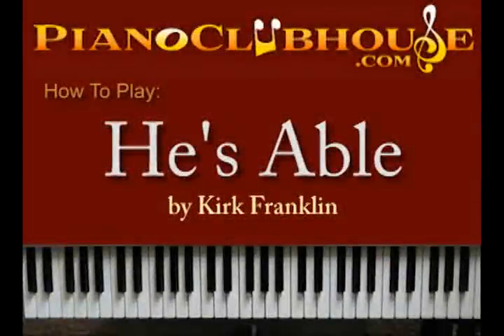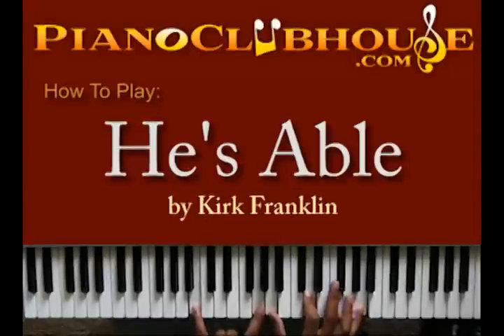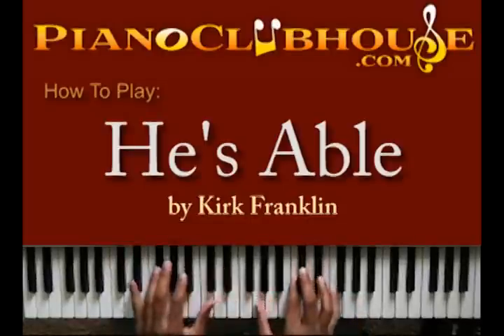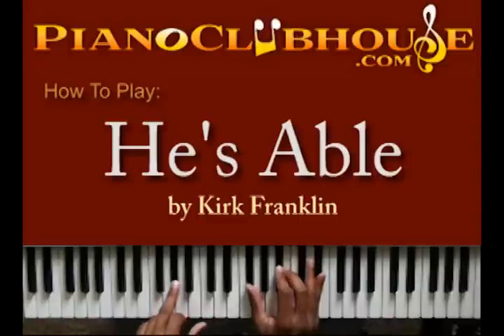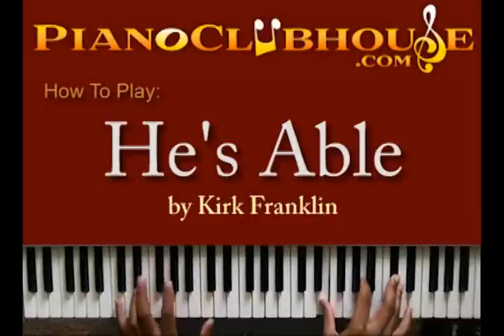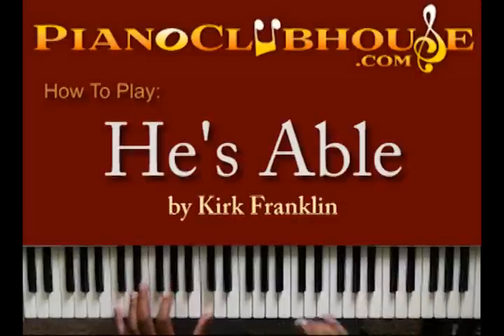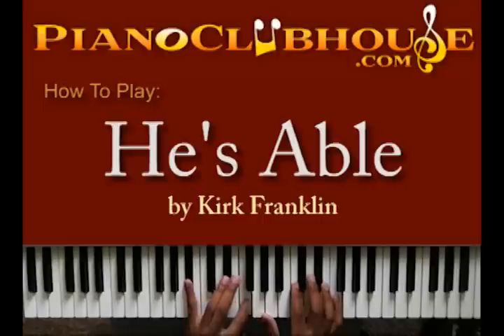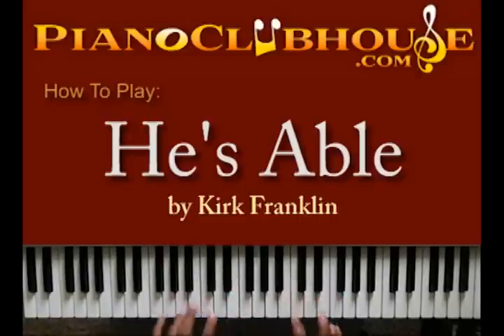♫ How to play "He's Able" (Kirk Franklin) - gospel piano tutorial ♫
This is how to play "HE'S ABLE" by Kirk Franklin and The Family.